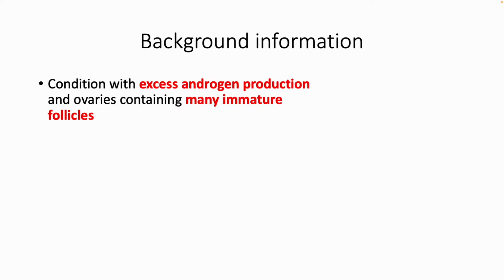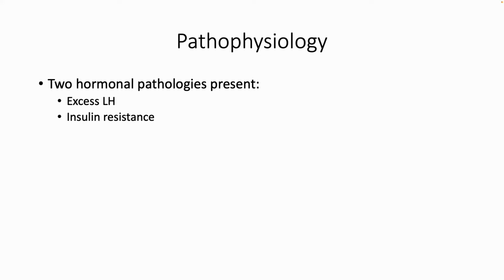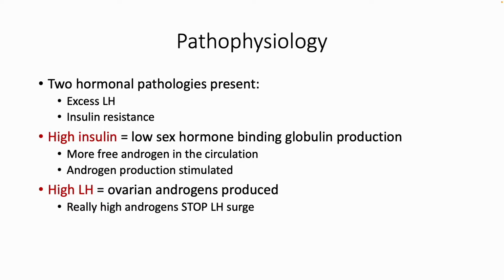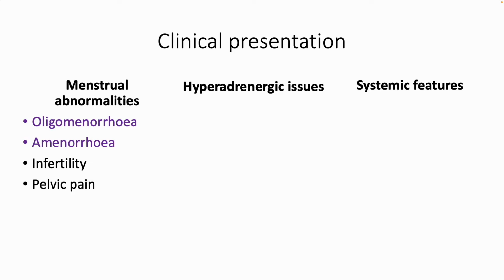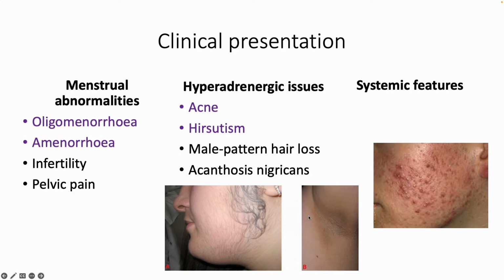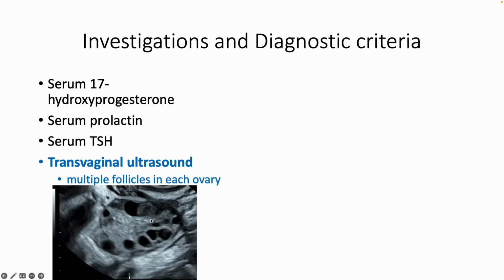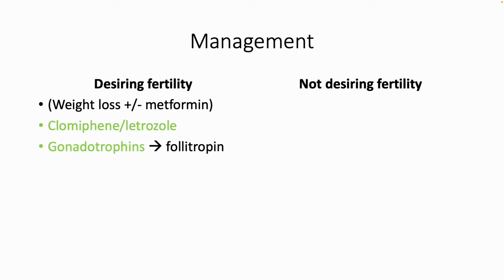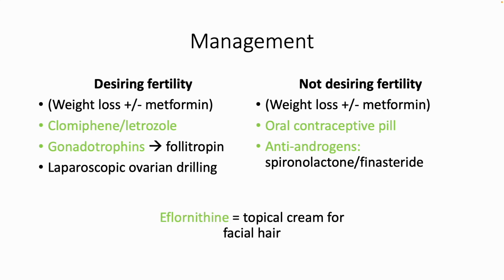Polycystic Ovarian Syndrome (PCOS) - Pathology, Symptoms, Investigations, Management - HIGH YIELD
This video is going to give you a brief overview of polycystic ovarian syndrome - its pathophysiology, symptoms, investigations, and subsequent management. Whilst it is a broad topic, we summarised the key aspects for the optimal learning experience.

If you have any questions about PCOS, please leave them down in the comments.